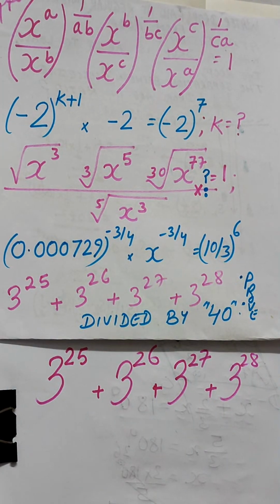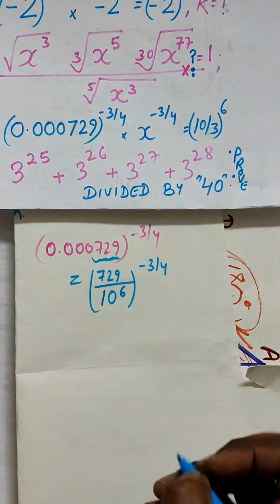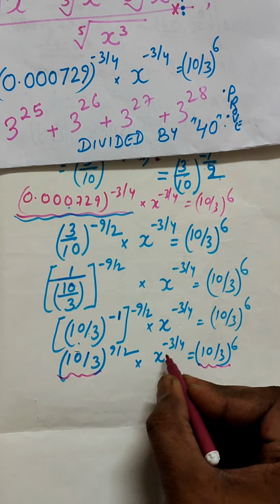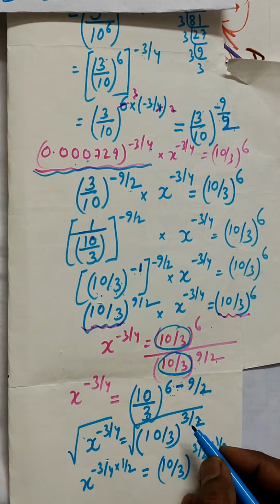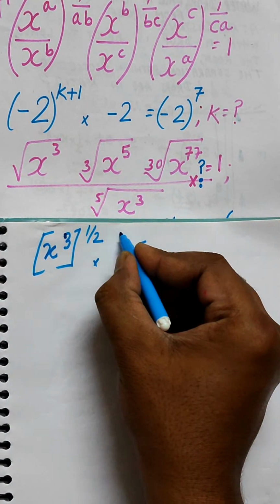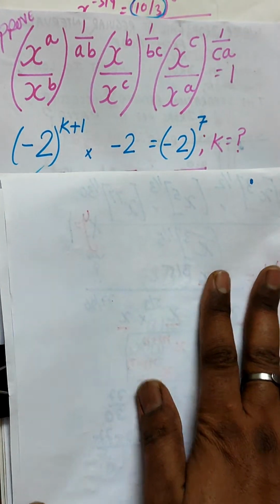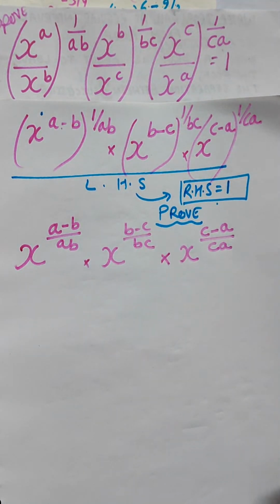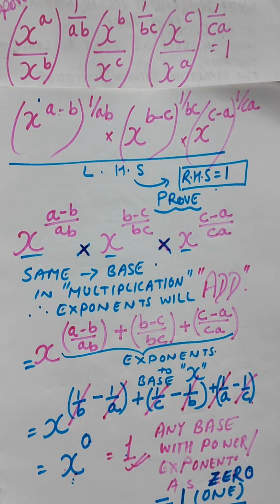🛰️ Exponents & Power Recap❗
Q1. PROVE (x^a/x^b)^1/ab.(x^b/x^c)^1/bc.(x^c/x^a)^1/ca = 1
Q2. Find k if (-2)^(k+1).(-2)=(-2)^7
Q3. [√x³.(x⁵)^⅓.(x⁷⁷)^¹/³⁰]/(x³)^⅕ X _ ? _ = 1
Q4. If (0.000729)
-¾ . x-¾ = (10/3)⁶ find x =?
Q5. Prove 3²⁵+3²⁶+3²⁷+3²⁸ is divided by 40.
Learn
learning
study
school
competition
knowledge
technology
technique
trick
idea
concept
style
class
Theorem
Law
answer
Coach
Coaching
Teaching
Teacher
Master
Gyan
Guru
Question